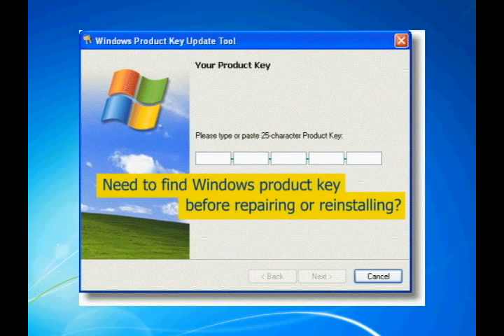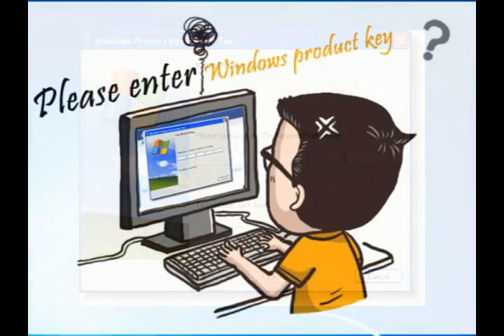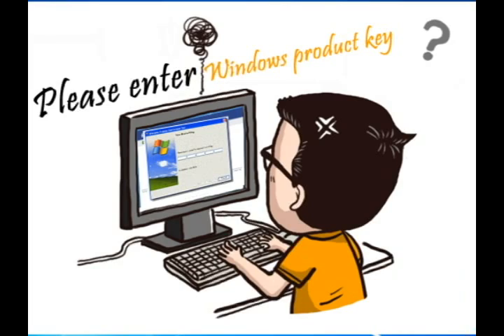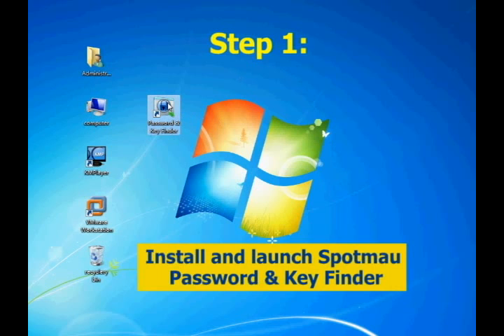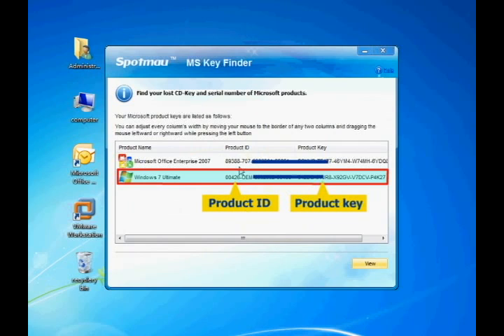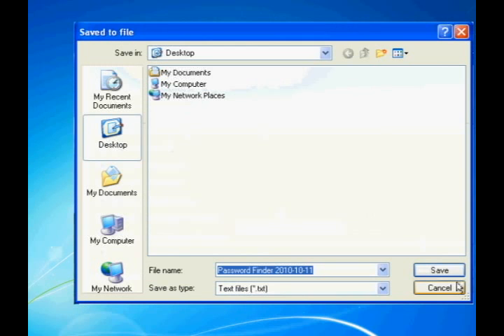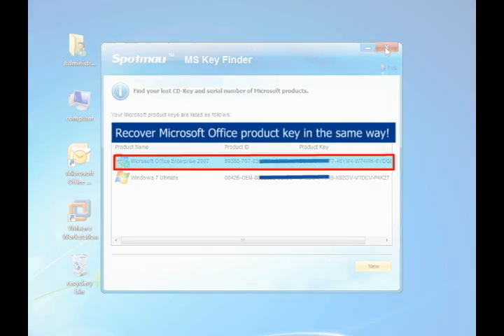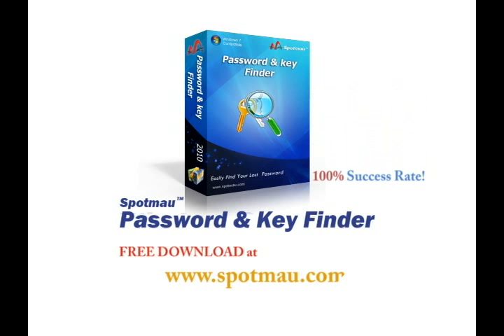How to Find My Lost MS Windows Key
Find and display product key for any Windows software products. Even find out your Windows system CD Key when your Windows can't startup.